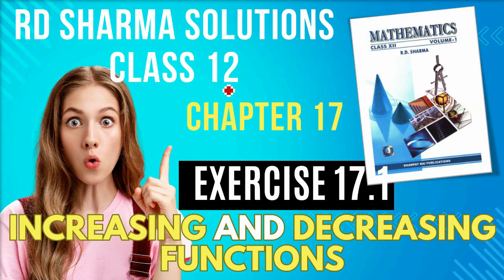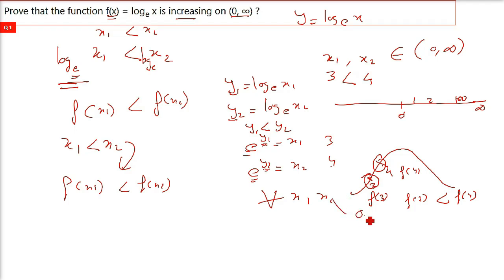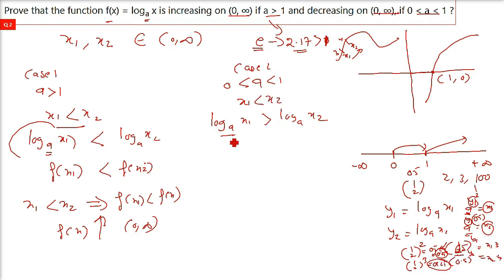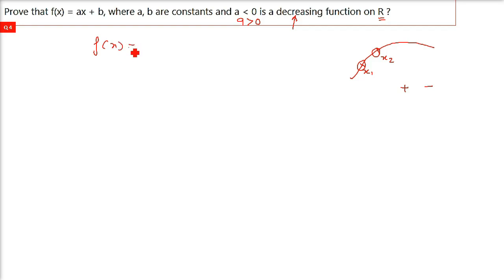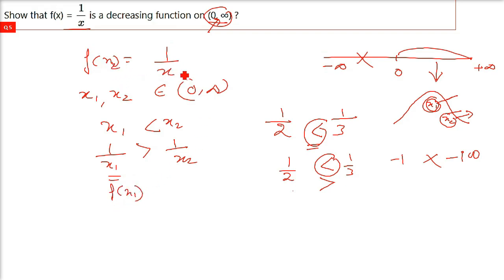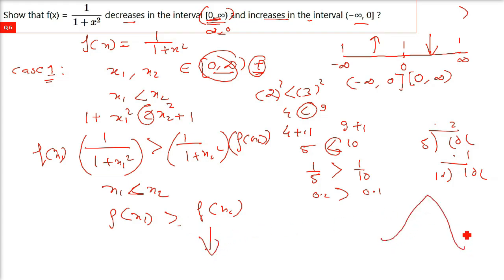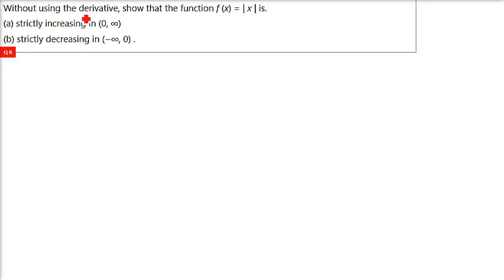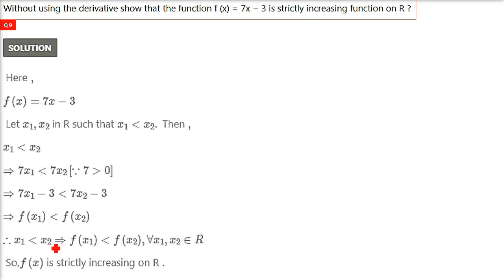RD Sharma Solutions Class 12 Maths Chapter 17 Increasing & Decreasing Functions Ex 17.1 FULL